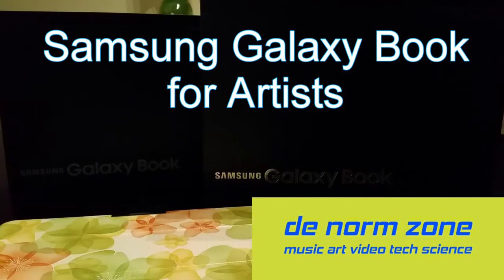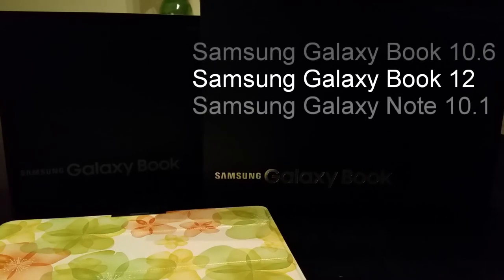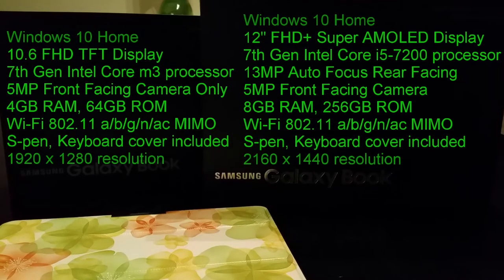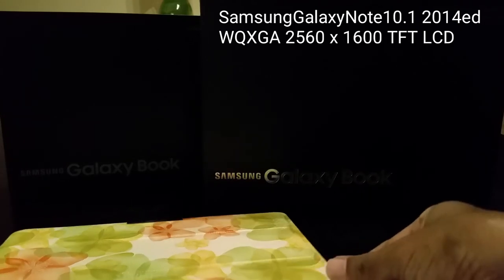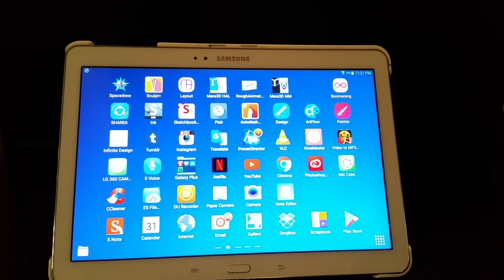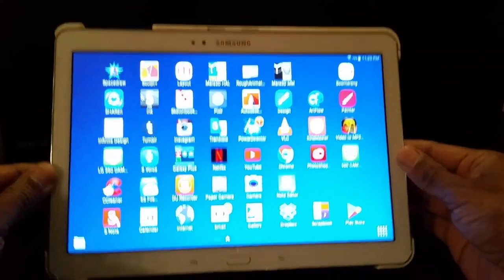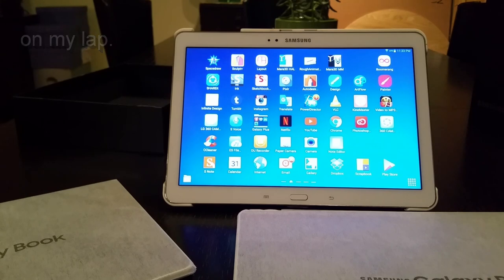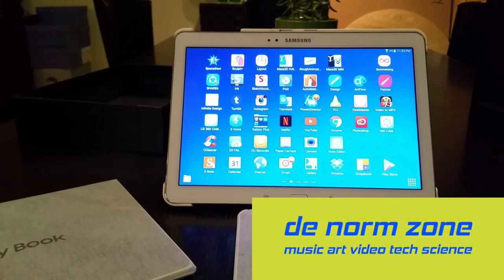Samsung Galaxy Book Review for Artists part 1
a first look at the new Samsung Galaxy Book line from an artists point of view. comparing it to the Galaxy Note line. unboxing and explanation of features, specifications and uses.
a discussion of the logical progression from the Note to the Book, speculations, expectations, reasons, advantages and appreciation. a discussion of Windows programs versus Android apps.
a discussion of the benefits of the S-pen, the keyboard case and ergonomics.